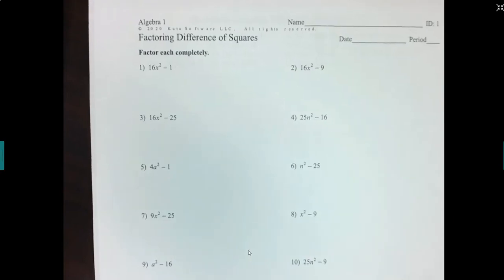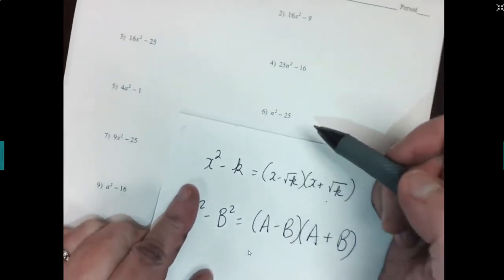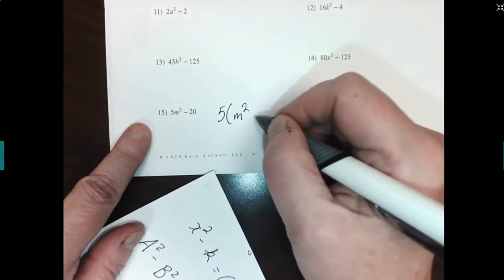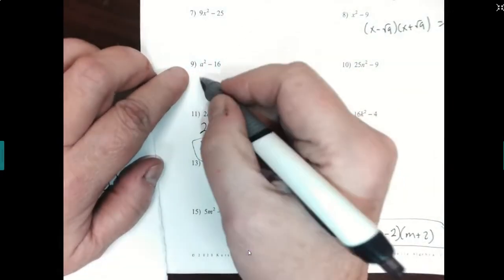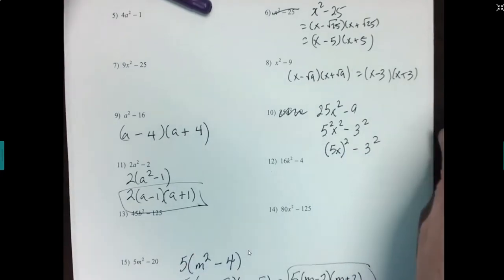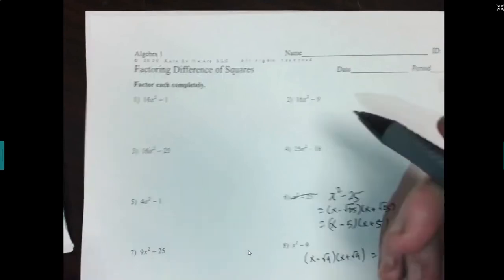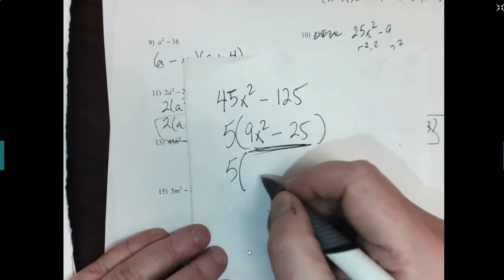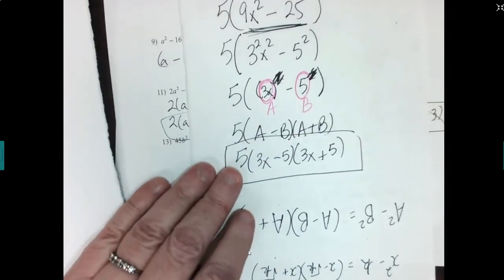Factoring using Difference of Squares